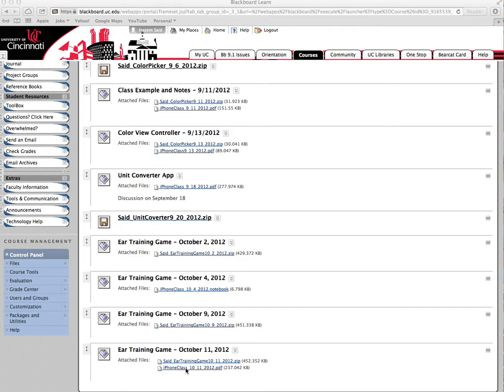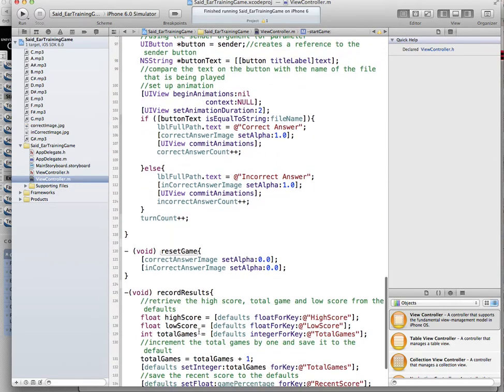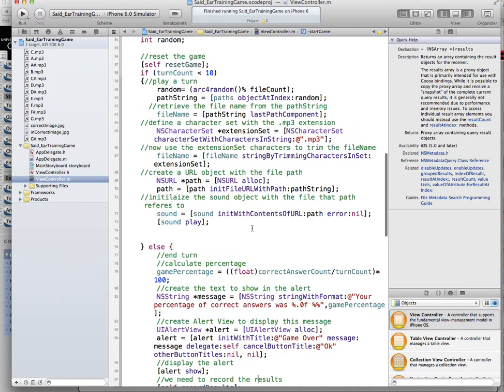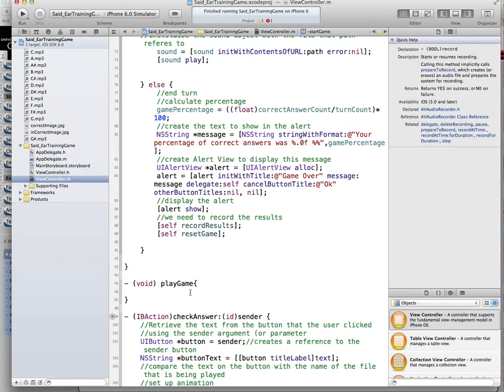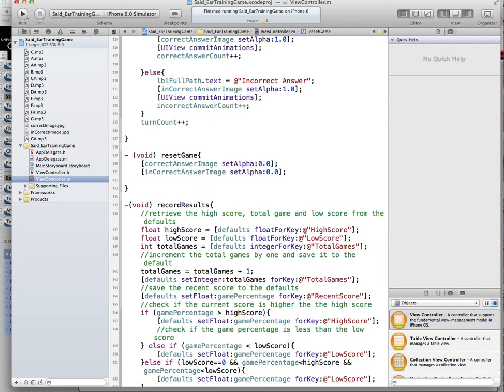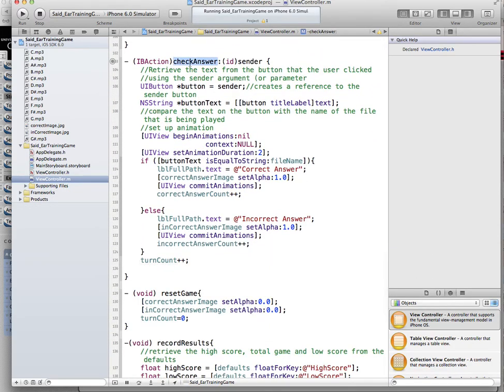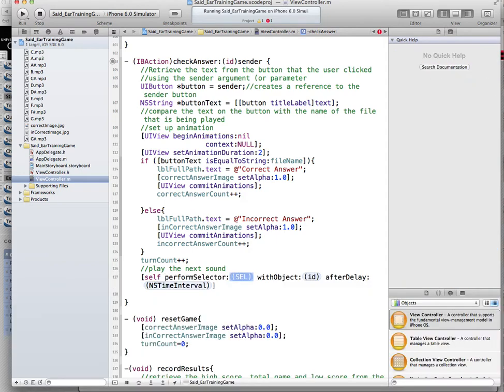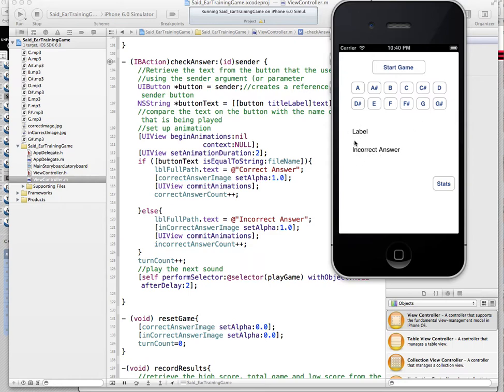Music Ear Training Game Development (1/3)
This is the first of three videos that builds on classwork to create a Music Ear Training Game. This videos sets up the concept of turn (or game play). It implements the rules of the games that were addressed in class.